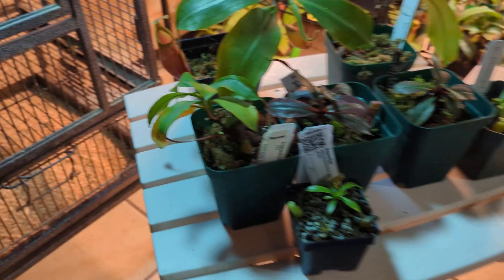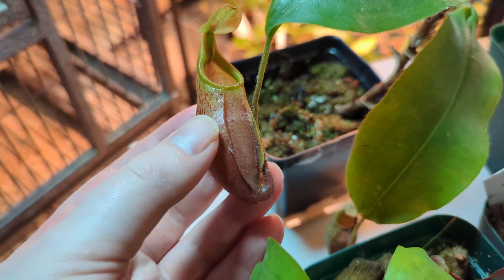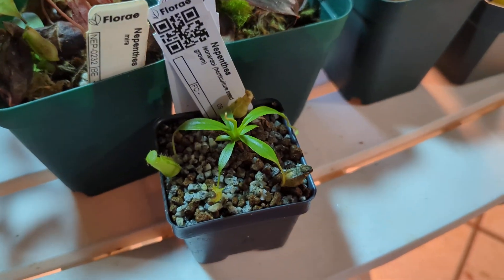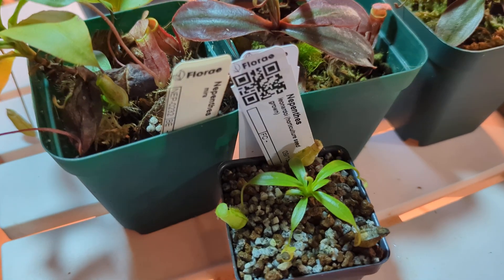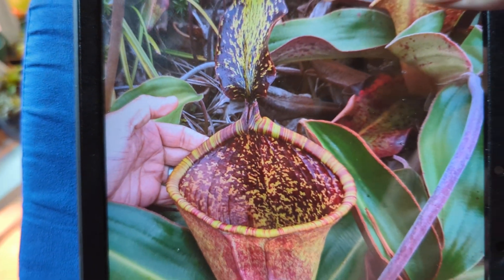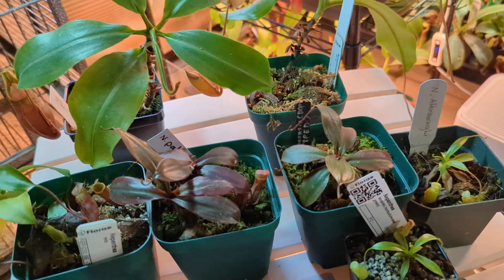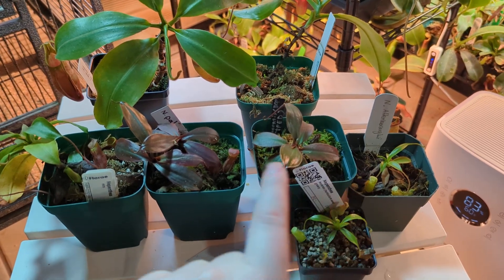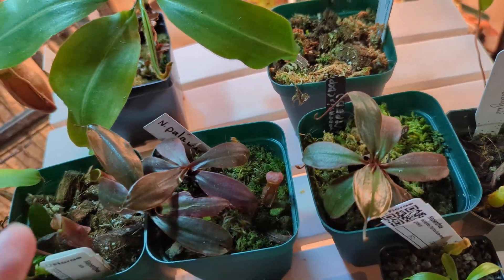Nepenthes: Palawan Species Discussion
showing
Mira , Deanna, leonardoi , palawanesis, Attenboroughii